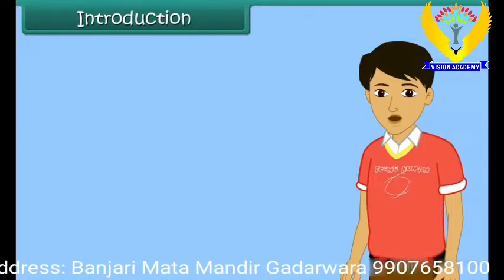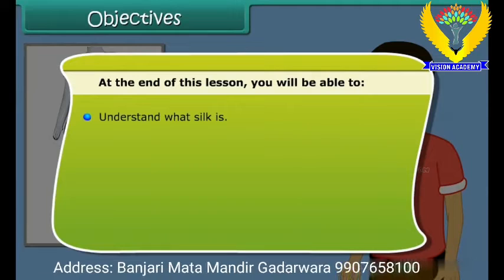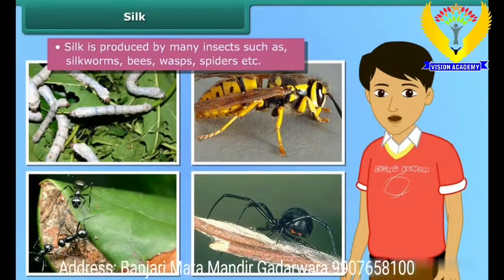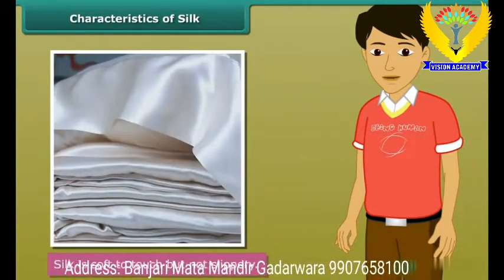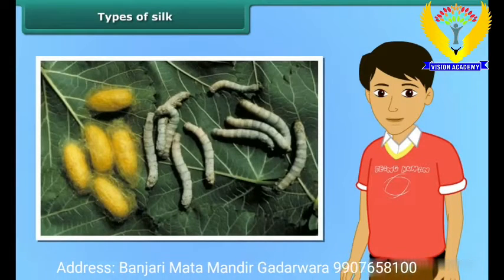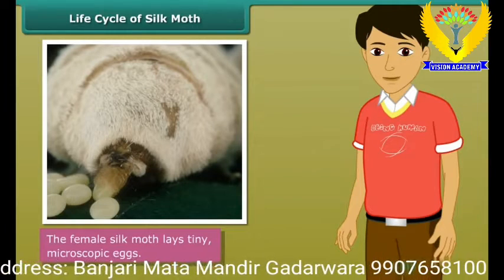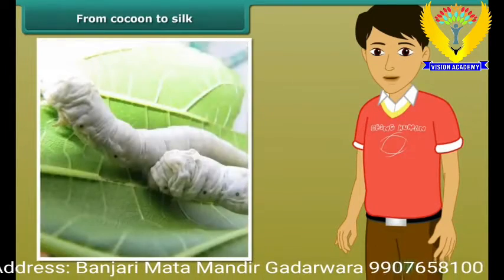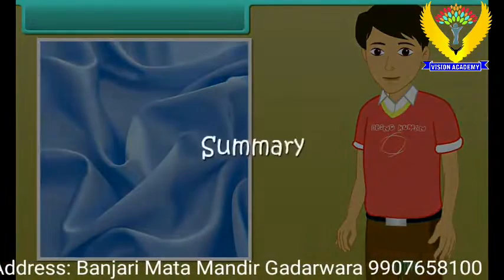Fibre to fabric Silk: Class 7th NCERT English Video